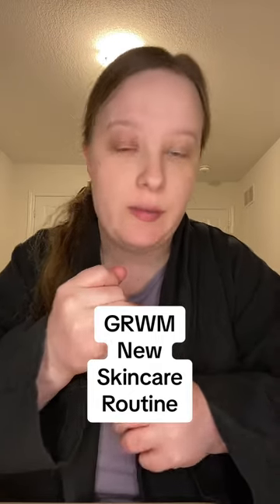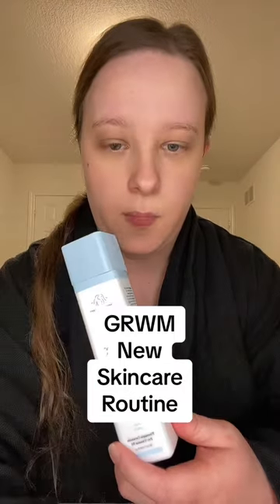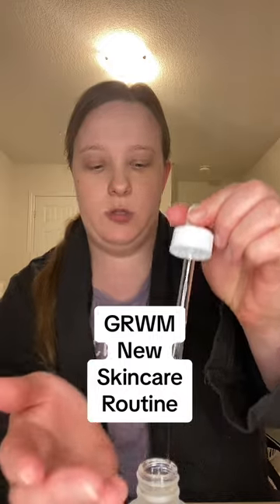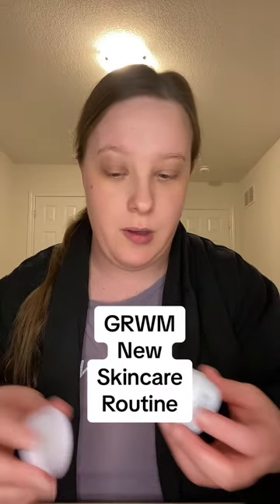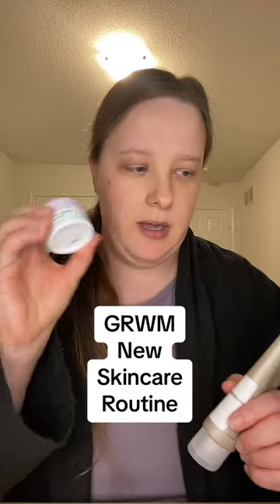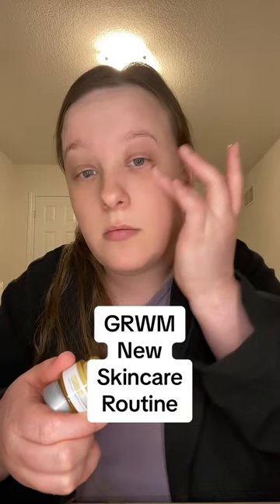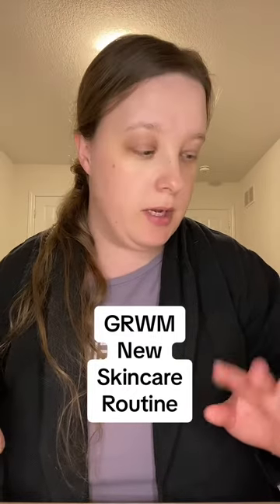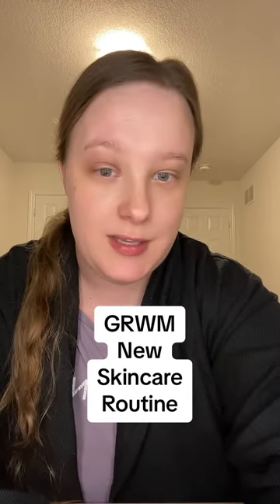Grwm with my new makeup mirror from Amazon!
New wireless charging Amazon makeup mirror